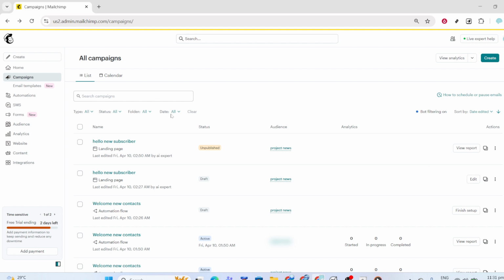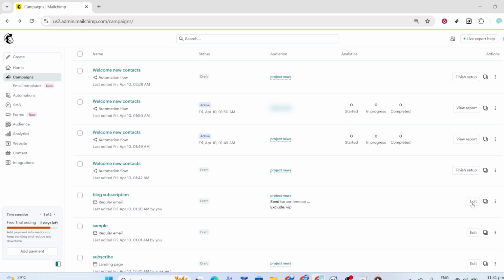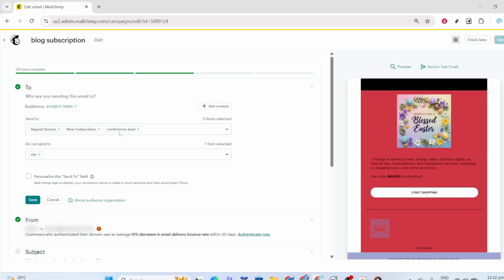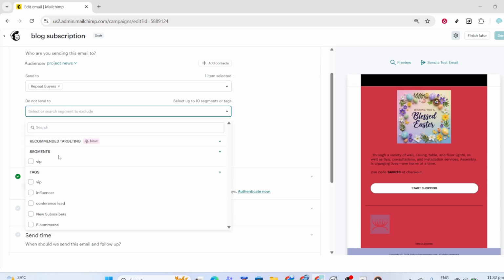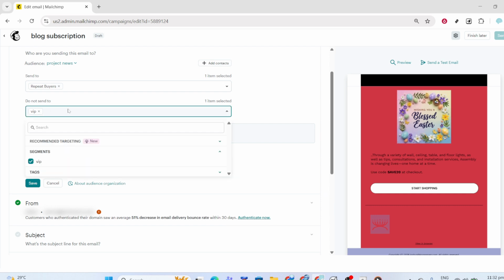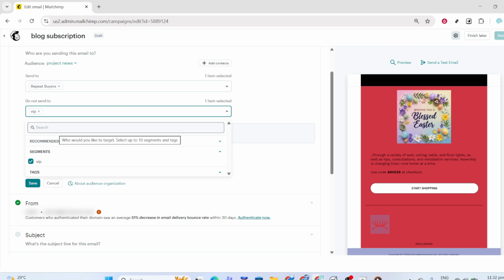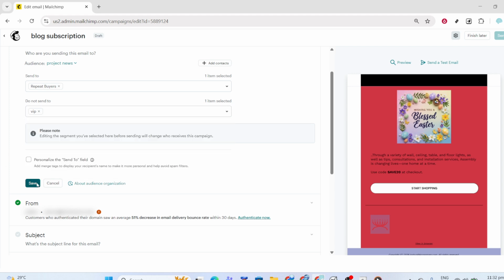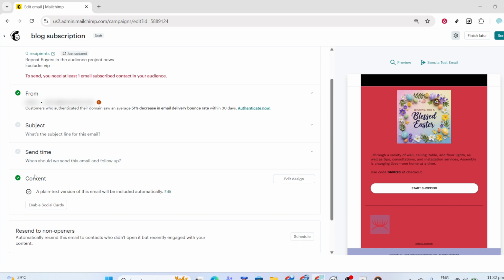How To Exclude A Segment In Mailchimp (Full Guide 2026)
In this video, we discuss how to exclude a segment in Mailchimp to guarantee you never send irrelevant content to the wrong subscribers. Using advanced list segmentation to omit subscribers from campaign blasts ensures digital marketing precision. Watch this Mailchimp tutorial for campaign sending rules.

00:00 Intro
00:30 Navigate to Campaigns Dashboard
00:46 Open Email Campaign Draft
01:02 Access Recipient Section
01:16 Locate Do Not Send To Control
01:32 Open Segment Selection Menu
01:44 Use Search Bar for Segments
02:03 Select Segment to Exclude
02:18 Verify Exclusion is Applied
02:27 Adding Multiple Exclusions
02:35 Summary and Best Practices